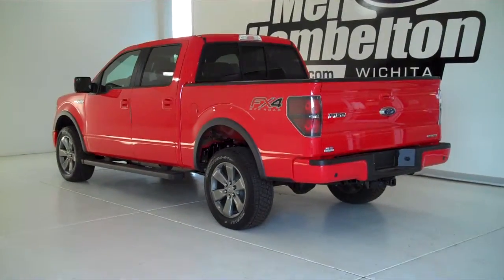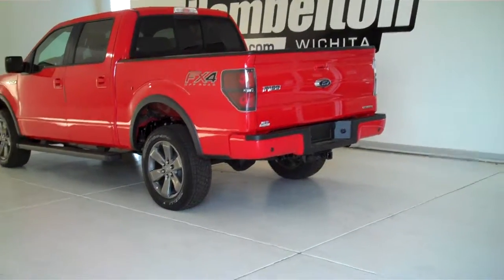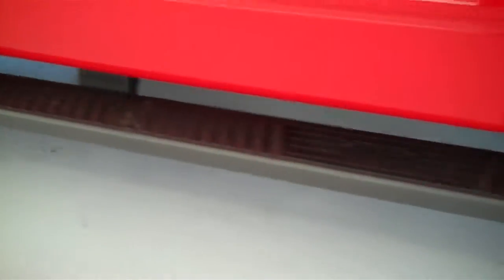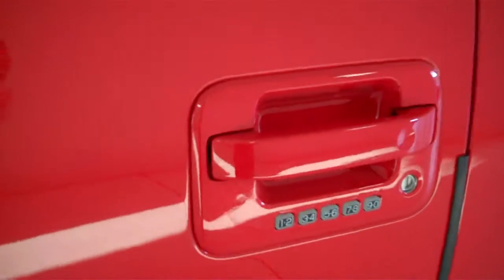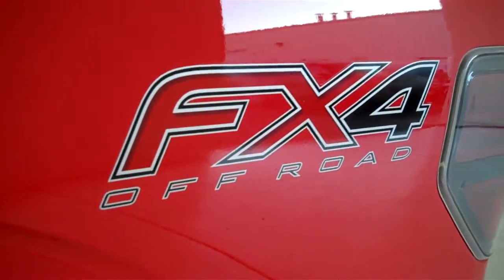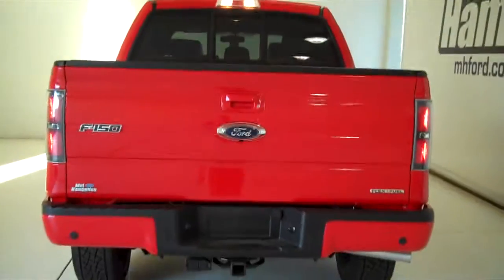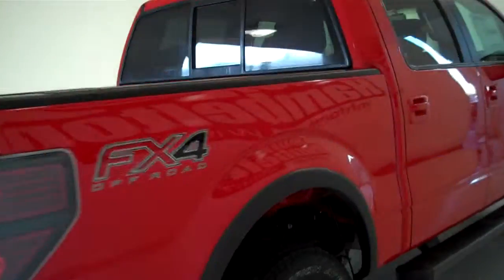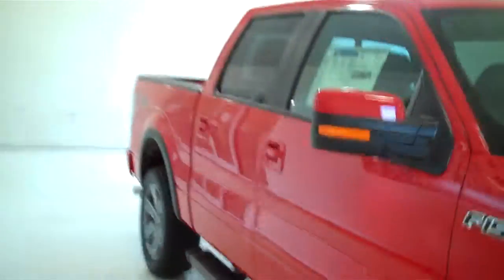133559 - 2013 Ford F-150